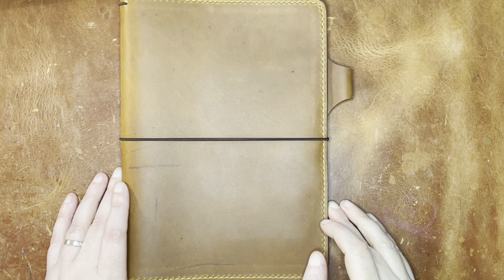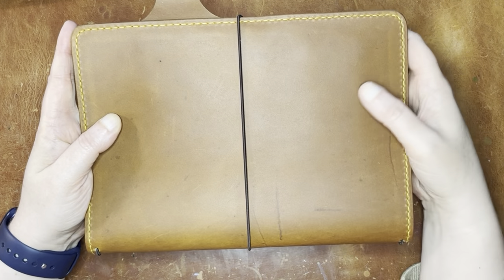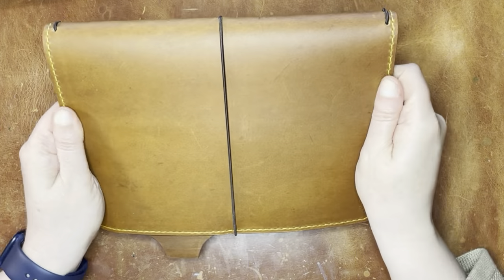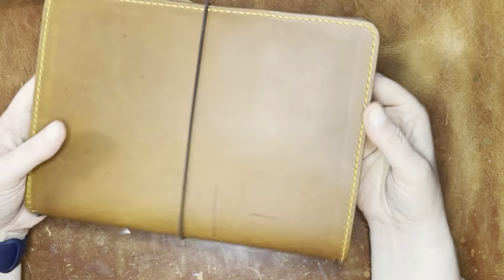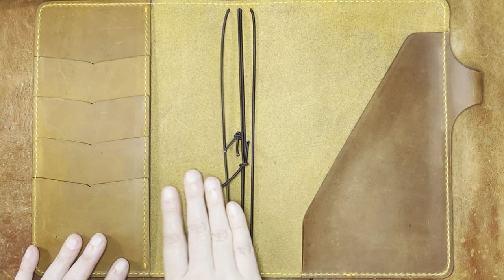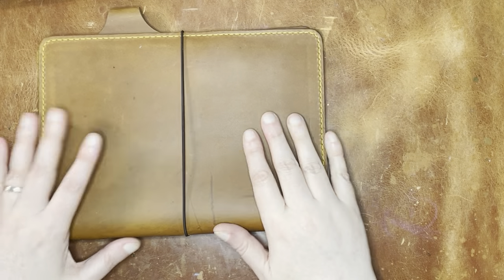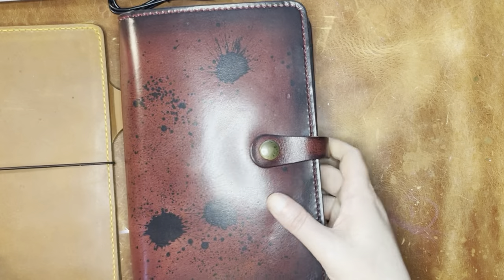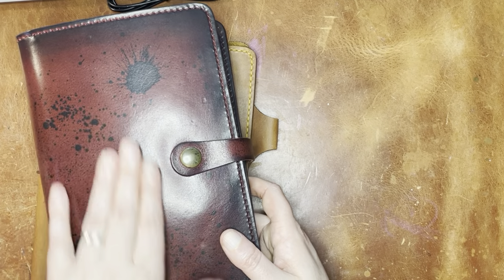Chic Sparrow Half Letter Size Notebook in Otter Leather